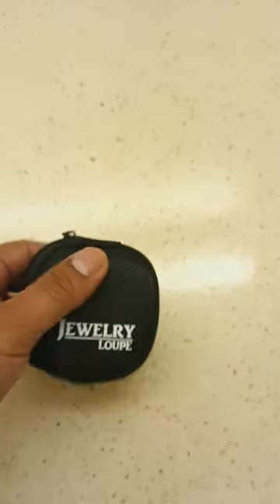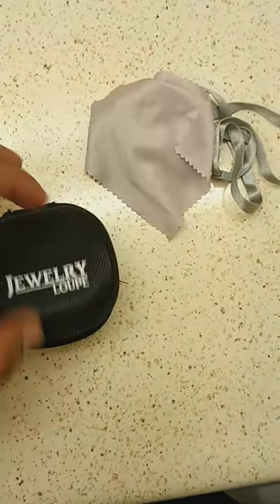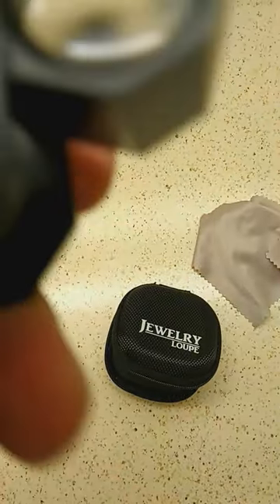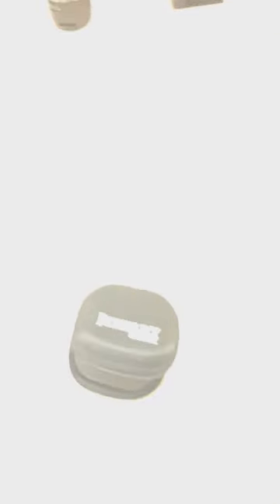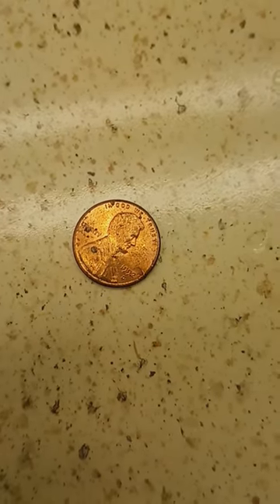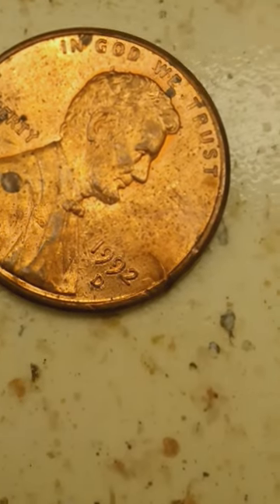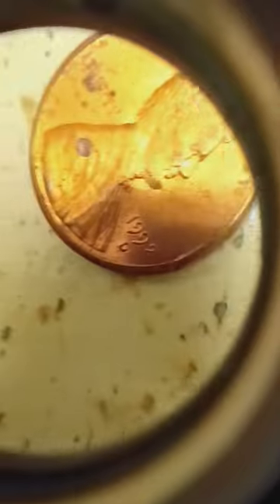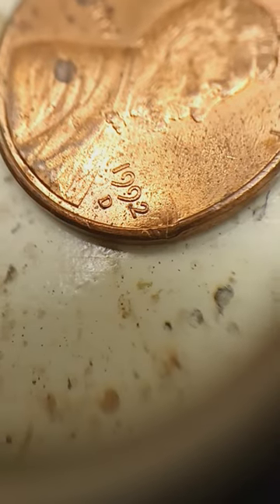must have 10x jewelry loupe for coin roll hunting and coin errors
this is a jewelry loupe that has 10x magnification which is just enough of power that you'll need to see the details in a lot of errors that you probably wouldn't have seen with the naked eye